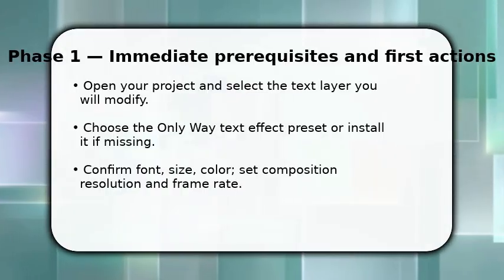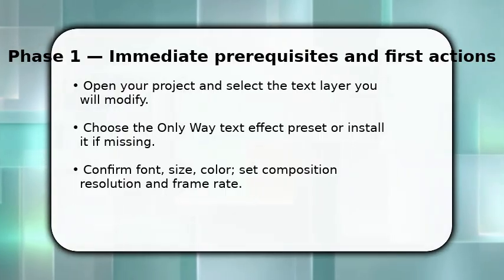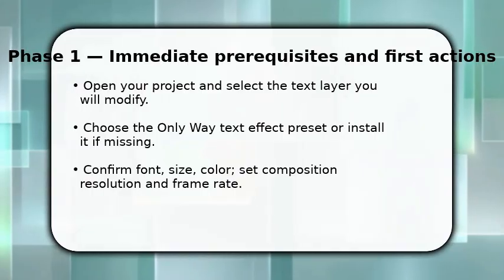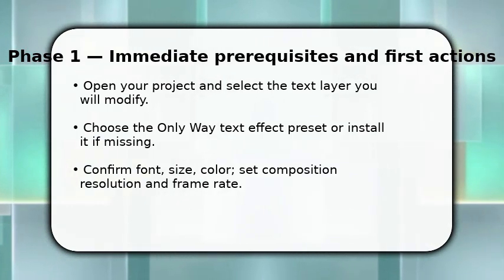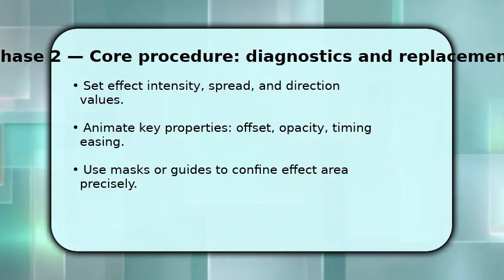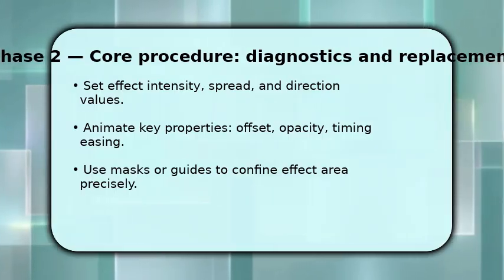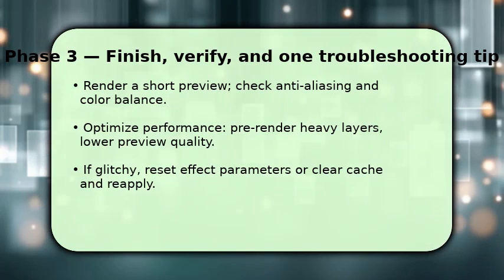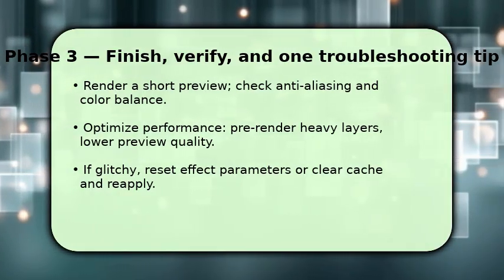How to Use Text Effect (only Way)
How to Use Text Effect (only Way) | 🔒 Surfshark VPN Deal — Stay private and secure. $1.99/mo + 3 Months Free ▸

Dive into the world of text effects on your videos and learn how to enhance them with our step-bythy guide. Discover techniques for adding depth, movement, and style that will captivate viewers' attention.

text effect tutorial, video editing tips, TextEffect, enhance video textures, creative typography